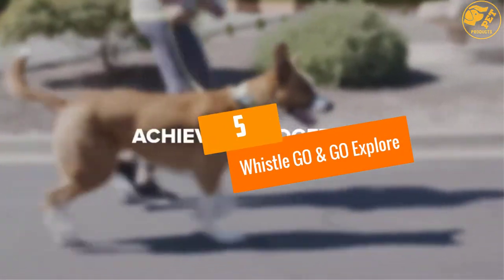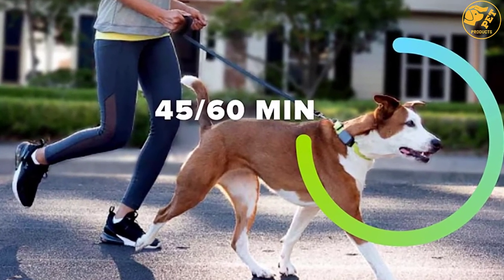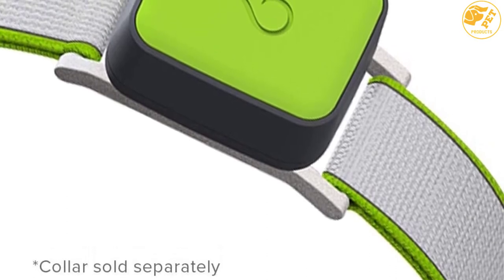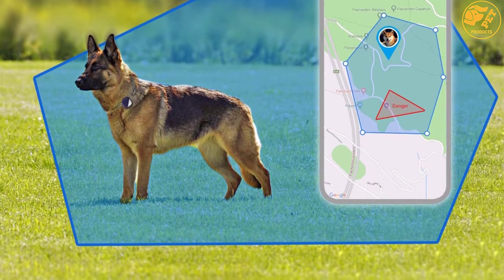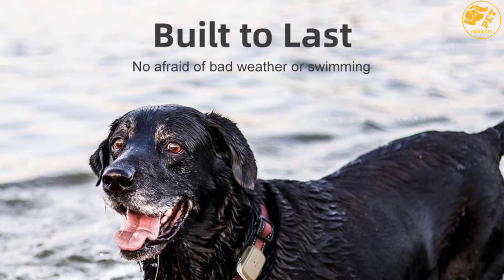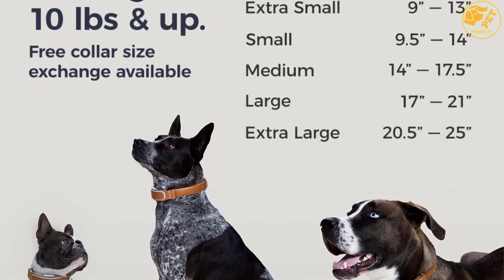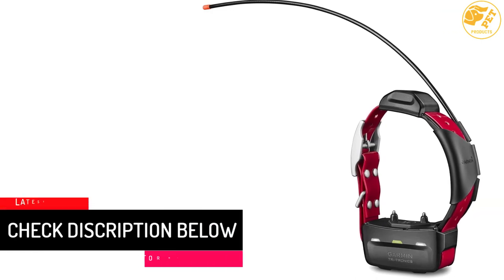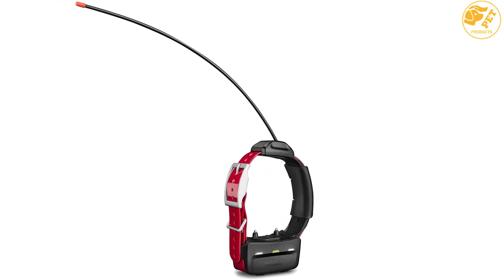Top 5 Best Dog GPS Trackers in 2021 Reviews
☛ All The Links to Dog GPS Trackers Listed in this Video:-

▶️ 5. Whistle GO & GO Explore.

▶️ 4. PetFon Pet GPS Tracker.

▶️ 3. PETBIZ GPS Pet Tracker.

▶️ 2. Link AKC Smart Dog Collar with GPS Tracker.

▶️ 1. Garmin TT 15 Dog Device.